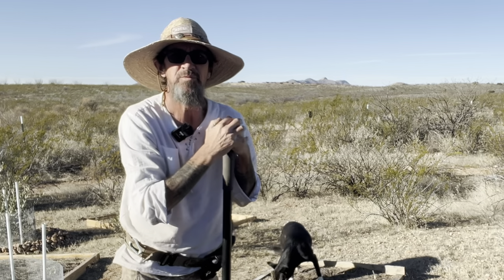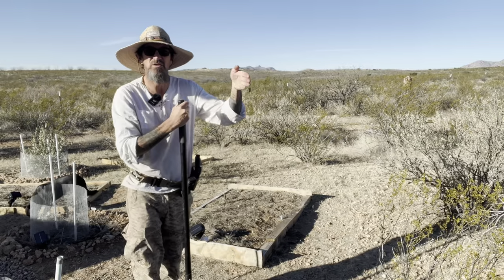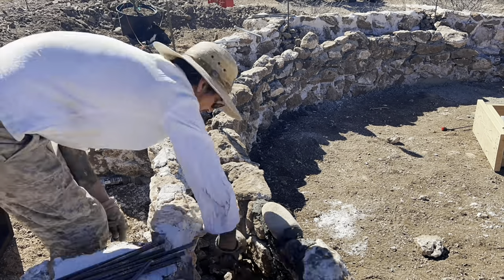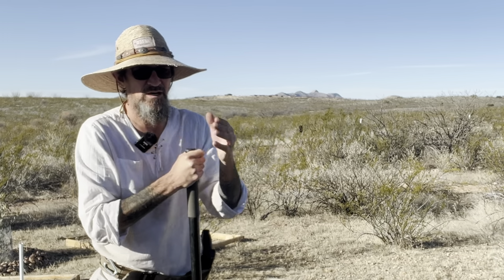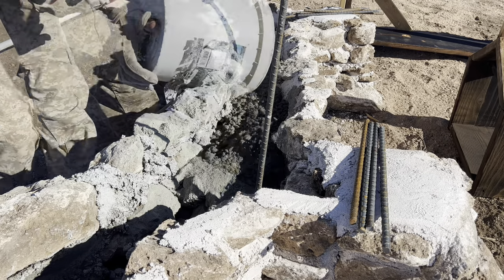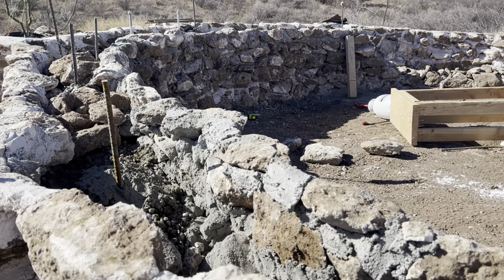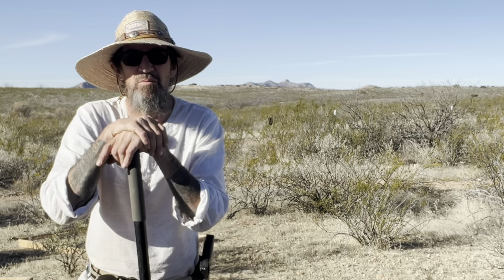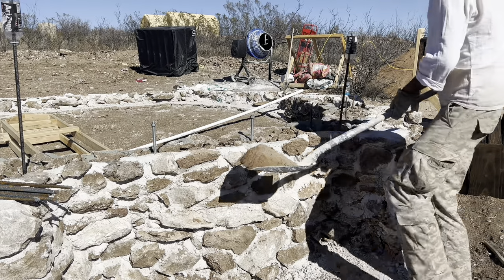Finishing The Foundation For The Hyperadobe Chicken Coop Tower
On today’s episode,, Douglas is going to be finishing the foundation on the hyperadobe chicken coop tower.

We are Douglas and Keri and we recently quit our jobs, sold everything, and in September of 2022 we took a leap of faith and moved onto our off grid homestead property in the high desert of Cochise County, Arizona.  Follow along with us as we build our off grid homestead property from scratch with our two rebels, Willow & Zoey and our 16 y/o kitty, Boo.

(UPDATE 7/21/2023: Get our FREE EBook "9 Steps To Getting Off The Grid" Having been off grid for a year now, we think these 9 steps are CRITICAL before you start your off grid journey!)

We decided to build the foundation on the hyperadobe chicken coop tower out of rocks from our property, mostly because they are abundant and free!  We also decided to use the foundation to bring the tower coop to level instead of using hyperadobe bags.  We did this for three reasons…one is the slant of the hill may have made it difficult to get the bags straight and level and two is because the rocks are free and three because we have no hyperadobe bag laying experience and we wanted a solid and very level surface to work from.

We are using a lot of rebar in our build and honestly, it’s probably a bit too much, but don’t forget this is our test build :)  We will also be backfilling the interior wall with more rock and concrete to keep things solid and keeping things nice and level as we go.  Douglas also went ahead and put in the lag bolts for the door frame.

Once again, thank you all so much for your support of our channel!  We hope to inspire you to follow your dreams and live your best life!

Music by:  Licensed by Tunepocket Video Editing by:  iMovie for Windows All the artwork for this channel are original creations by Douglas because he is an incredible artist!